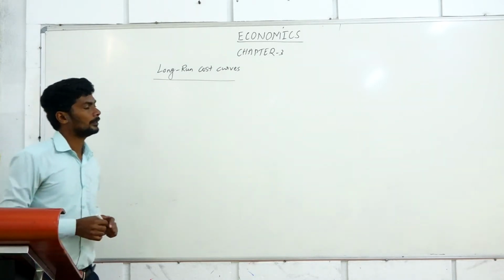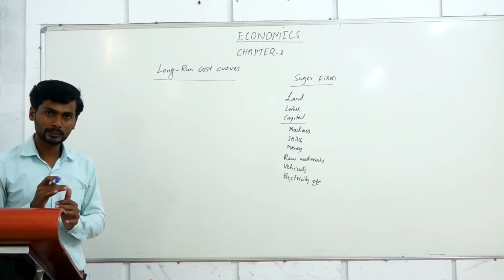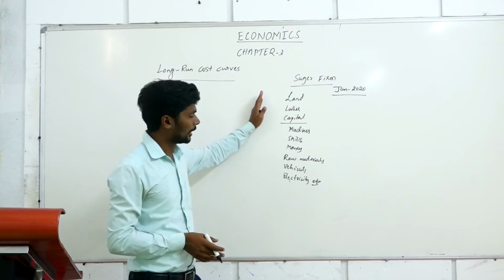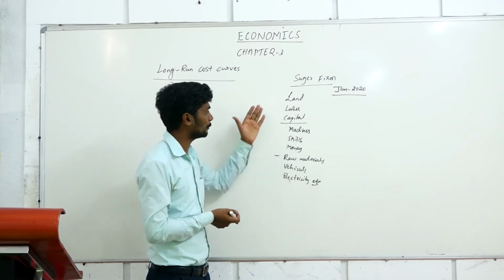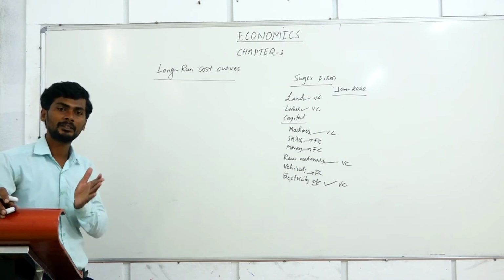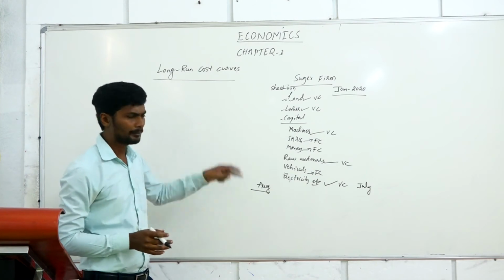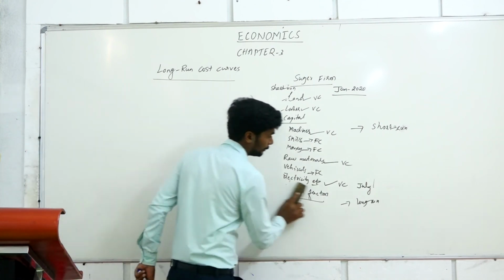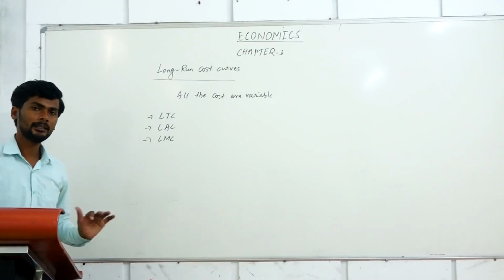Long run cost curves